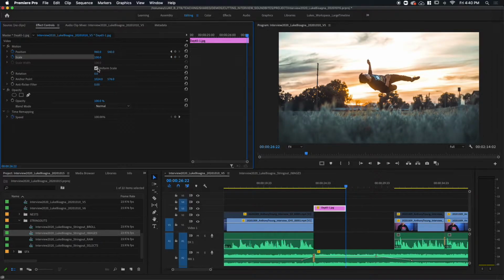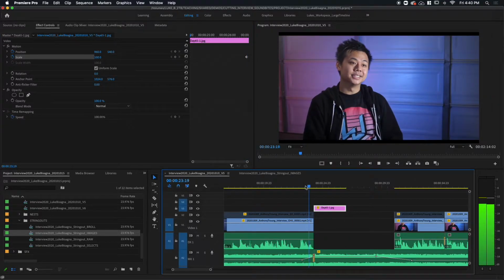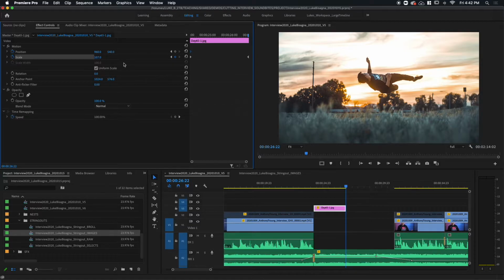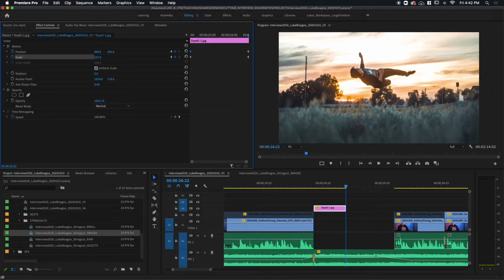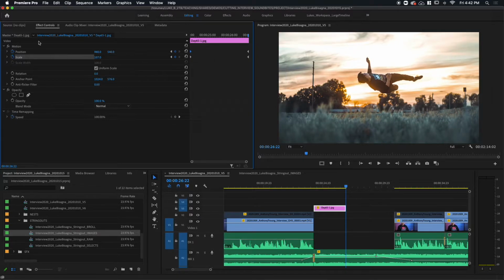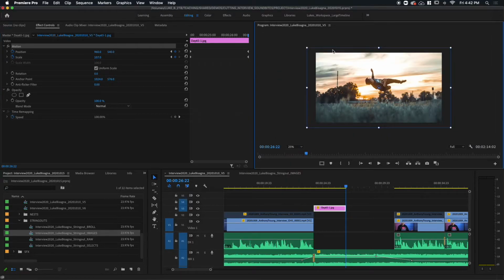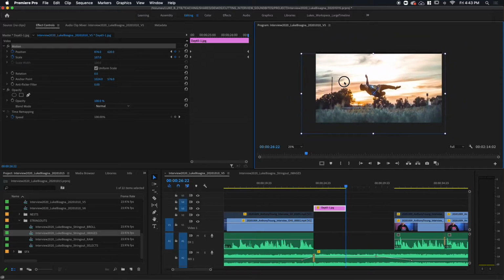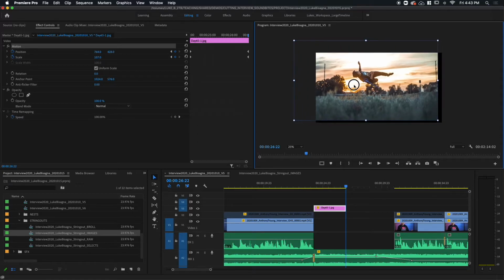AMD203 | Editing Your Interview: Still Image Manipulation